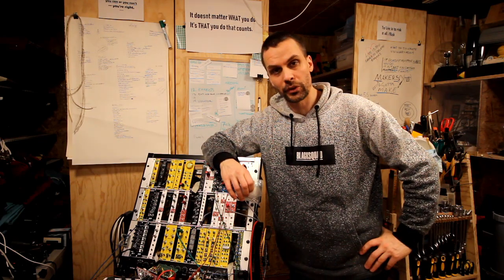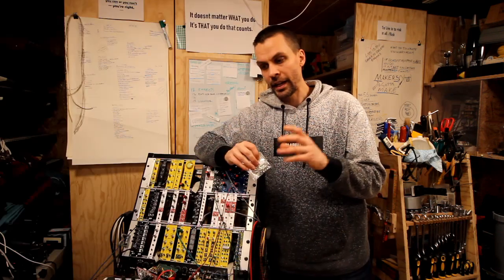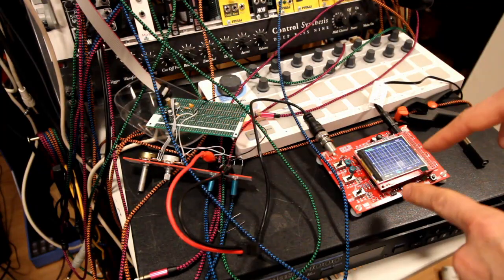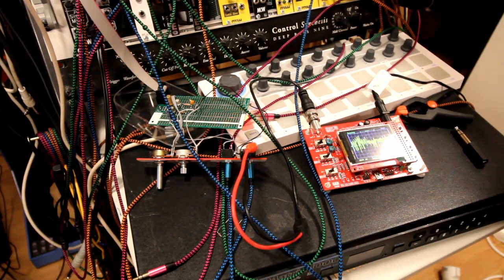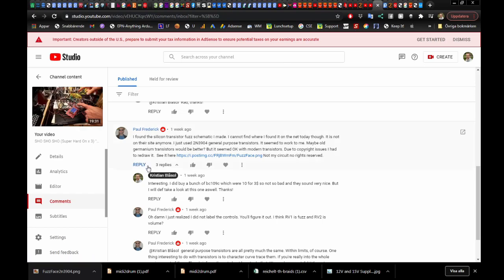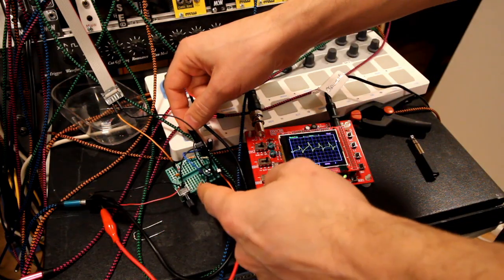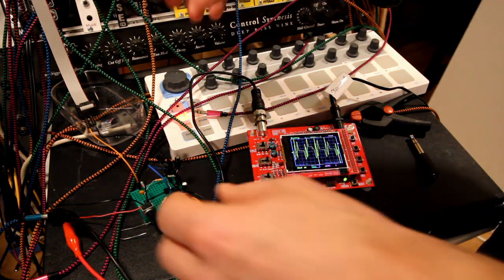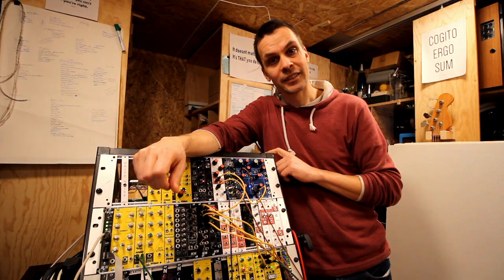Fuzzface - Modular in a Week 13.3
In this episode I show how to make another super simple module, with the Fuzz face, a transistor fuzz "pedal" originally but turned into a module here. I make two versions, one using a bit dated BC109c, and then another variant using normal 2N3904's. A simple and fun "distortion" kind of module...

The 2N3904 version which is VERY similar to the one we make can be found